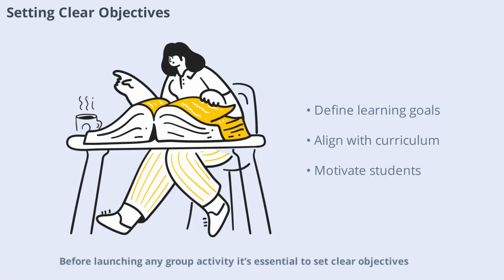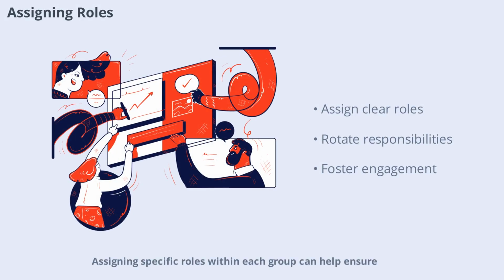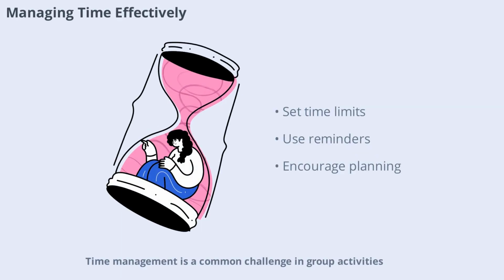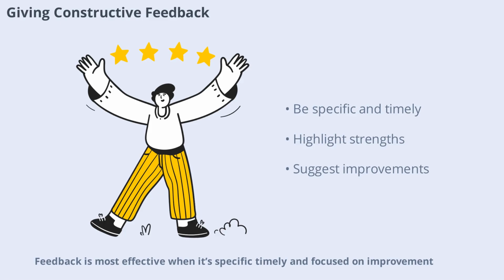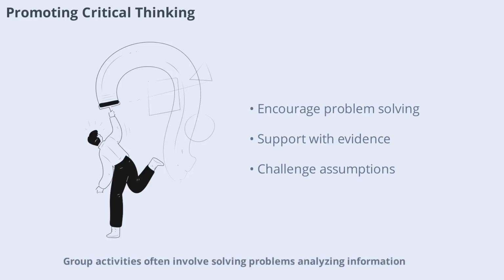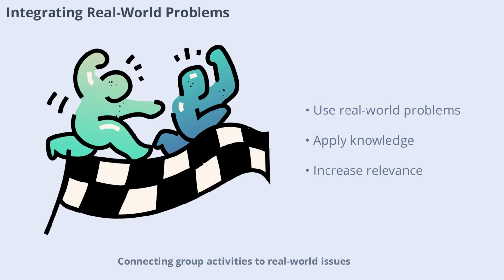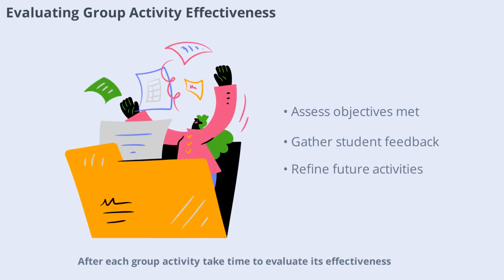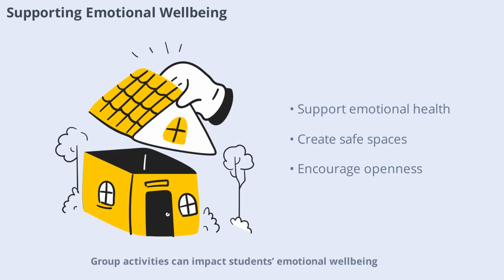Dive into the World of Group Activities (14 Minutes)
In this video, we explore “Dive into the World of Group Activities.” Group activities are powerful tools for building communication, teamwork, creativity, trust, leadership, problem-solving skills, and social connection in classrooms, workplaces, communities, therapy groups, training programs, and social events. We will discuss how group activities help people collaborate, share ideas, develop confidence, strengthen relationships, and learn from different perspectives. You will learn about popular types of group activities such as icebreakers, team-building games, brainstorming sessions, role-playing exercises, group discussions, problem-solving challenges, creative workshops, outdoor activities, trust-building exercises, peer learning tasks, cooperative games, and reflection circles. We will also explore how facilitators can plan effective group activities by setting clear goals, creating inclusive environments, assigning roles, encouraging participation, managing time, adapting activities for different group sizes, and supporting respectful communication. Additionally, we will examine common challenges including unequal participation, conflict, shyness, lack of engagement, unclear instructions, groupthink, time constraints, and accessibility needs. Whether you are a teacher, trainer, team leader, counselor, youth worker, student, event organizer, community leader, or anyone interested in creating meaningful group experiences, this video will help you understand how group activities can promote learning, connection, cooperation, and personal growth.